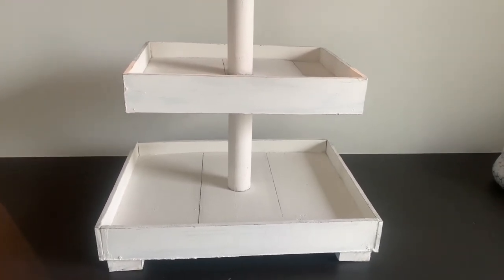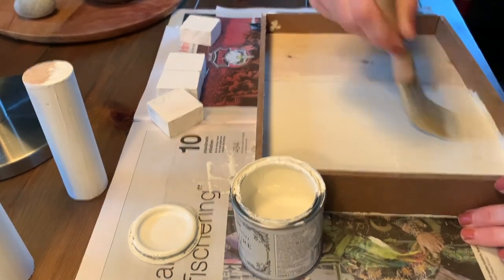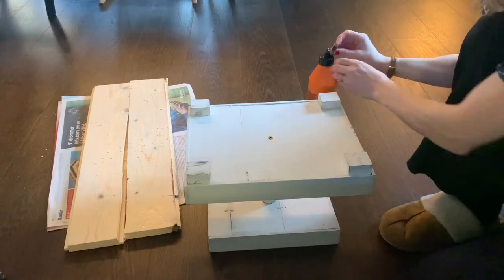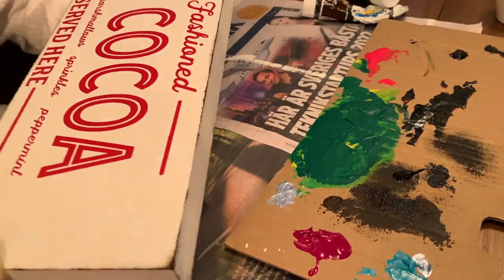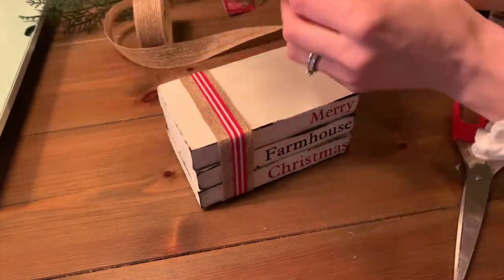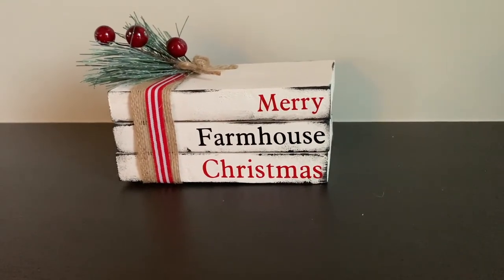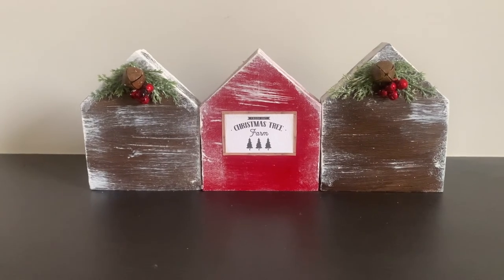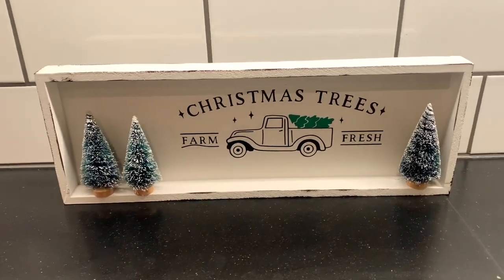DIY Tiered Tray & Christmas DIY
Hi everyone!

Today I´m here with some DIY´s for you!